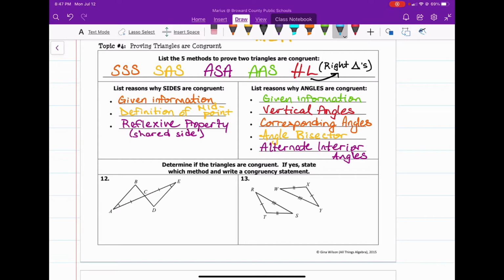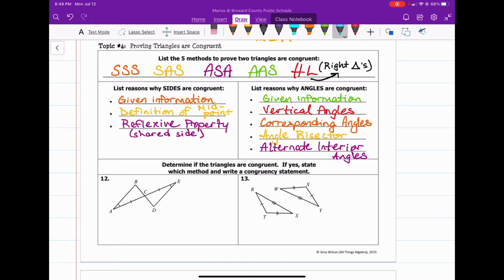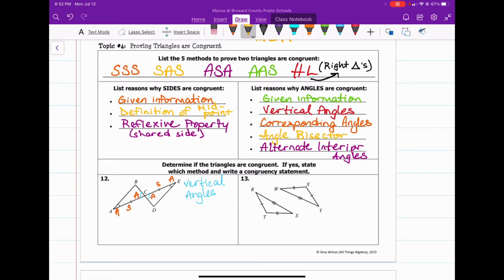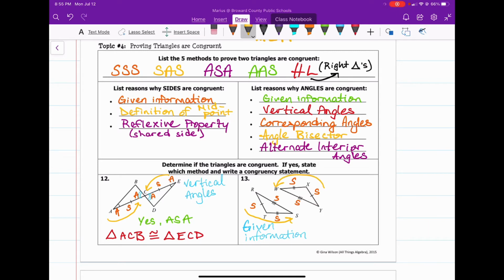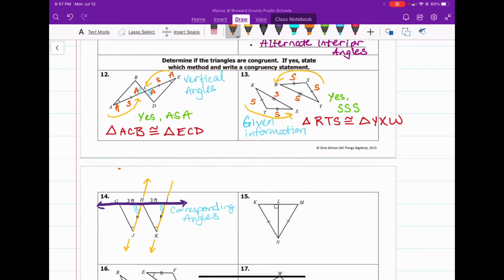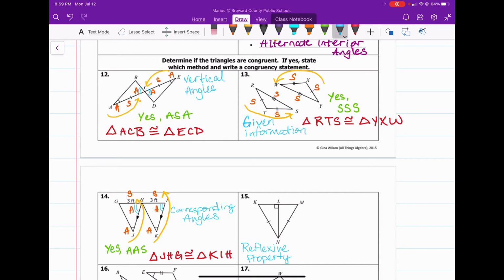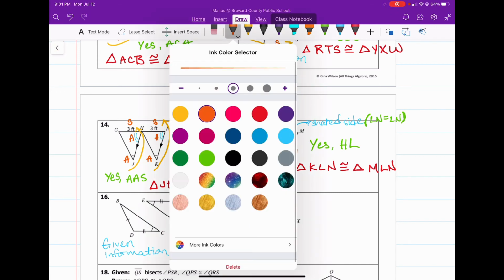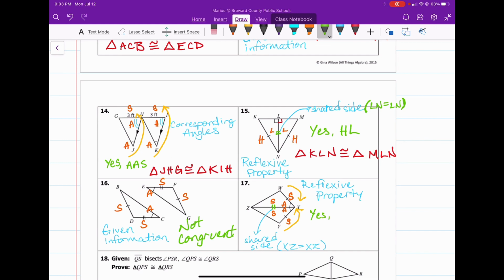Proving Conguent Triangles - part 1